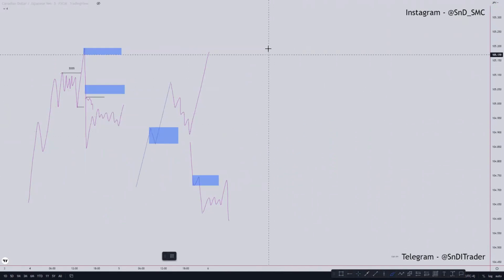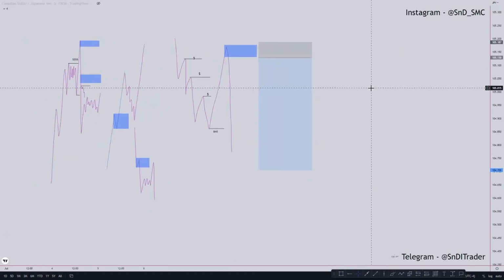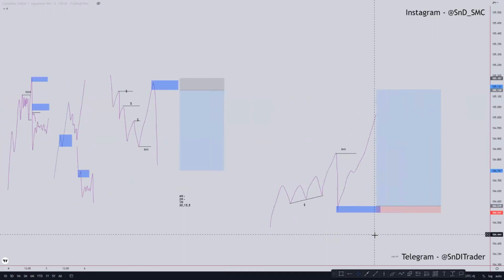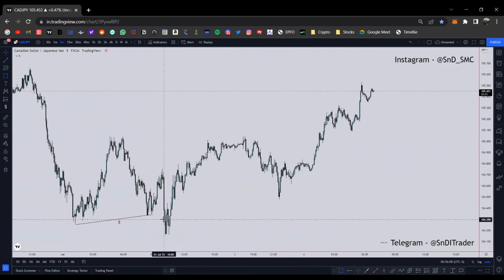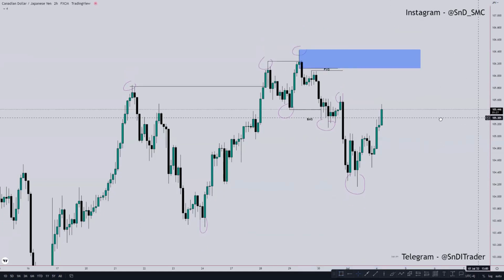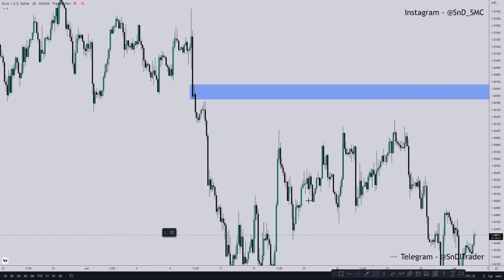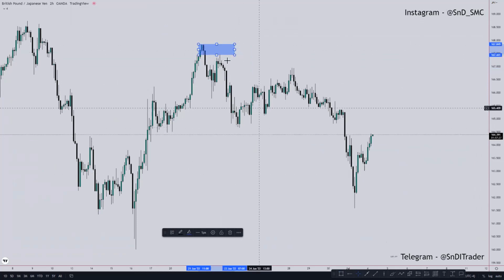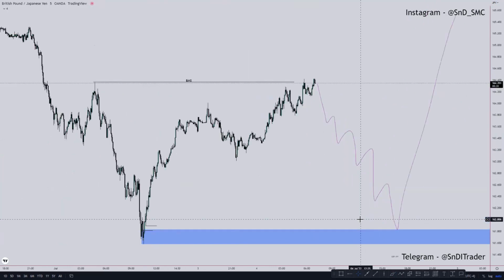٩ فبراير ٢٠٢٤(4)